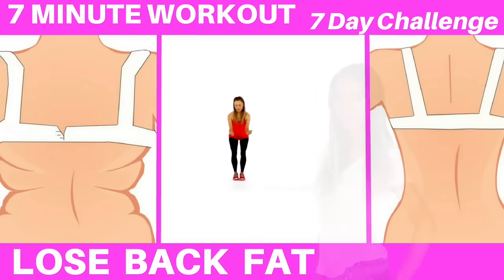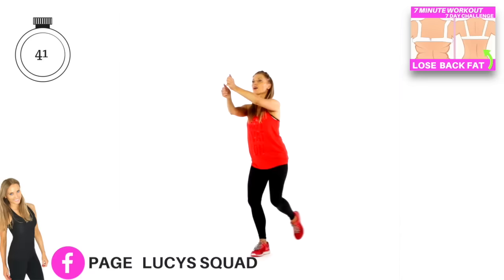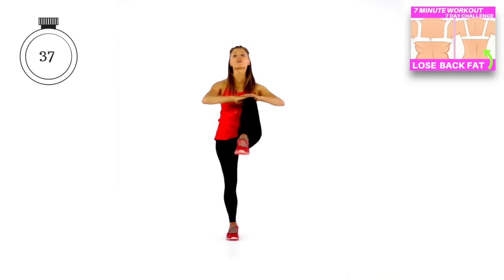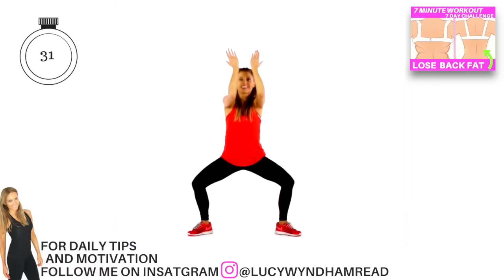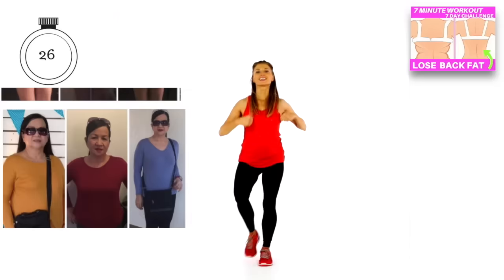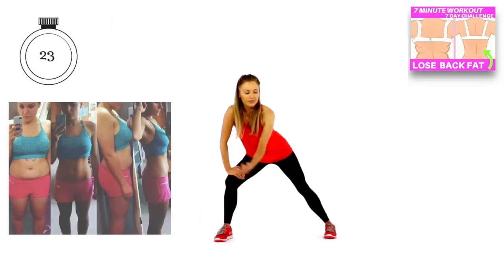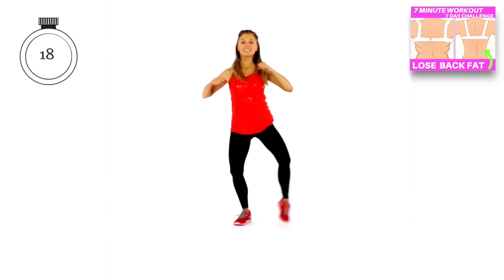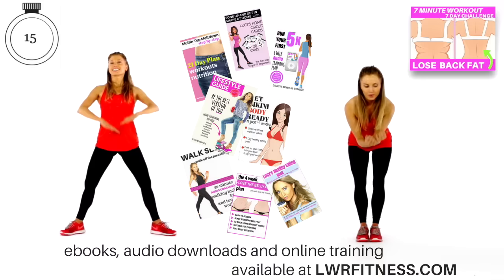GET RID OF BACK FAT - 7 MINUTE WORKOUT TO REDUCE BACK FAT AND TONE YOUR BACK - 7 DAY CHALLENGE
NEW HEALTHY RECIPE BOOK 🍜